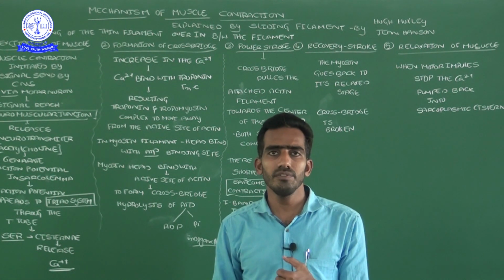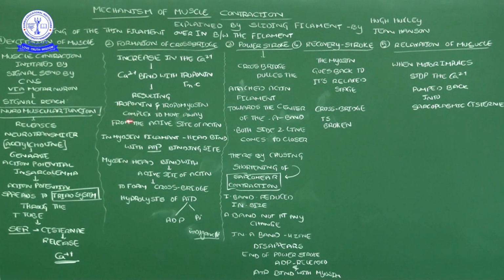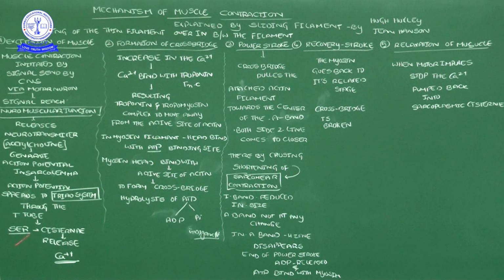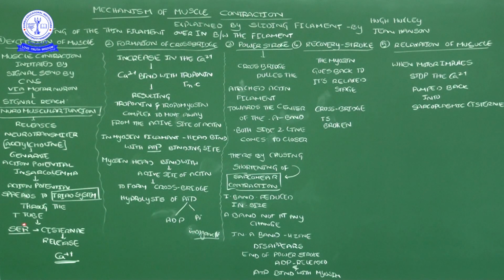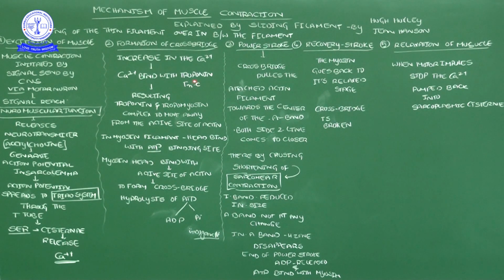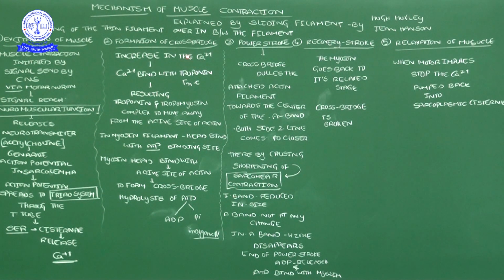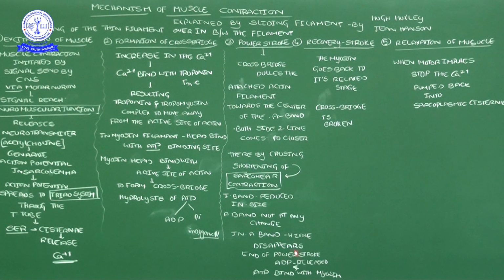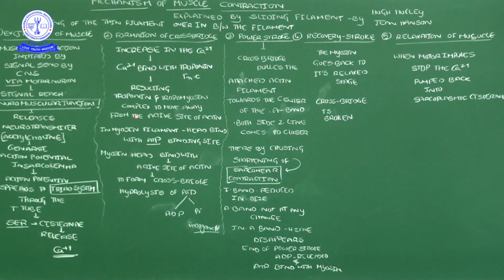ZOO 11TH MUSCLE CONTRACTION